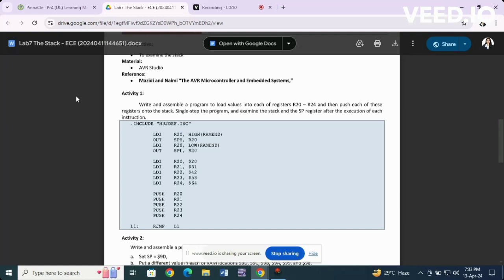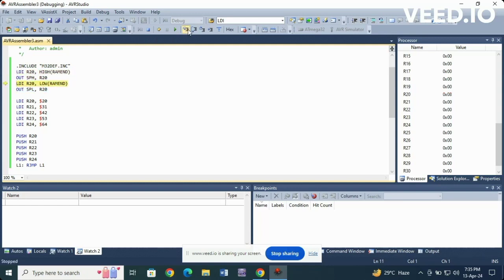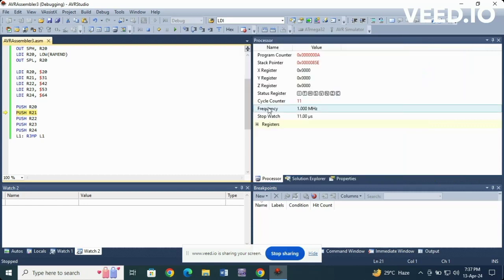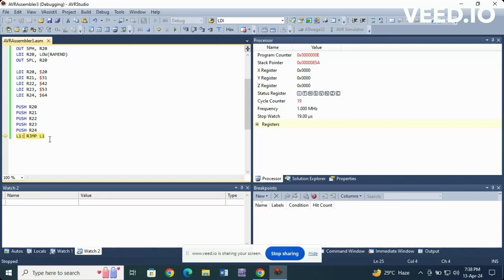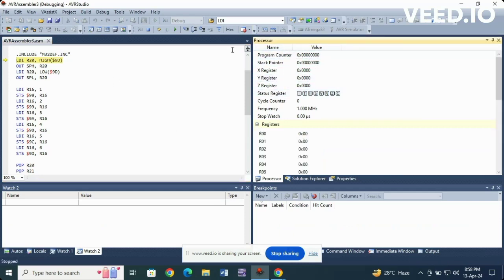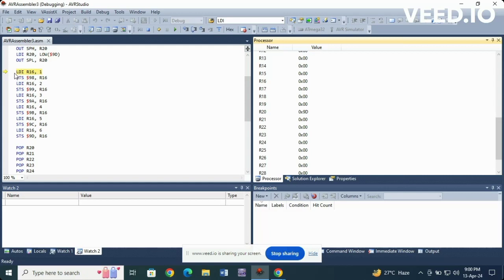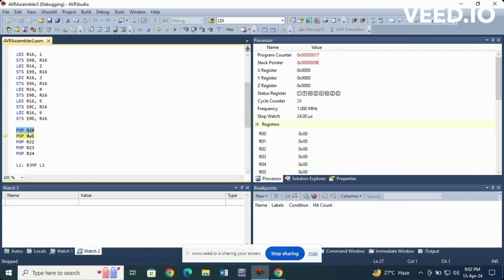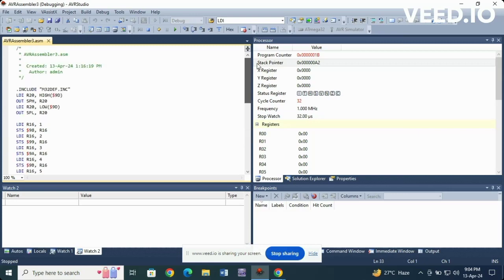Laboratory 7 The Stack (Microprocessors)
Activity 1:
Write and assemble a program to load values into each of registers R20 – R24 and then push each of these registers onto the stack. Single-step the program, and examine the stack and the SP register after the execution of each instruction.

Activity 2:
Write and assemble a program to:
Set SP = $9D,
Put a different value in each of RAM locations $9D, $9C, $9B, $9A, $99, and $98,
POP each stack location into registers R20 – R24.
Use the simulator to single-step and examine the registers, the stack, and the stack pointer.